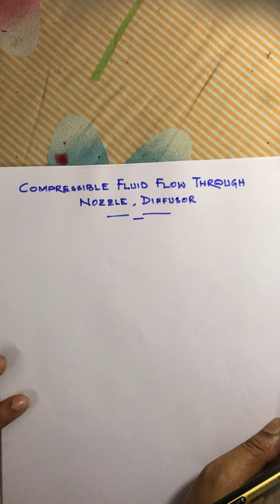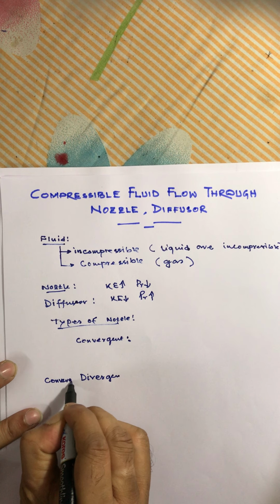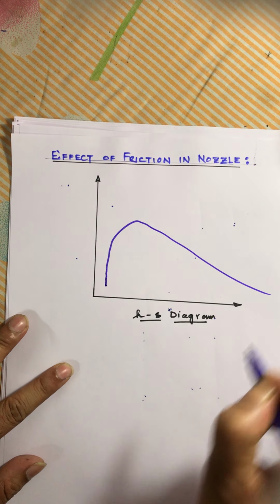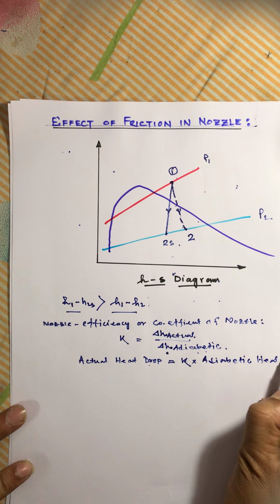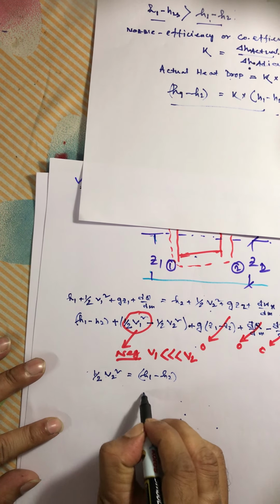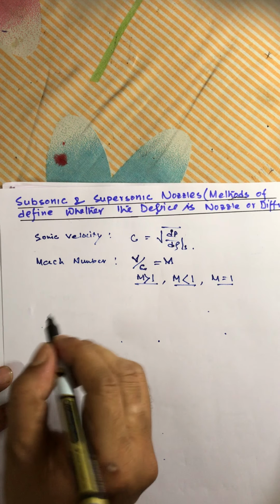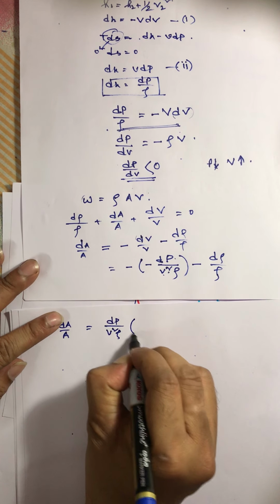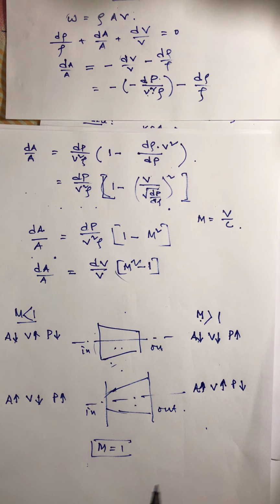Compressible Fluid Flow Through Nozzle, Diffuser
This lecture will help you to understand the compressible fluid flow.